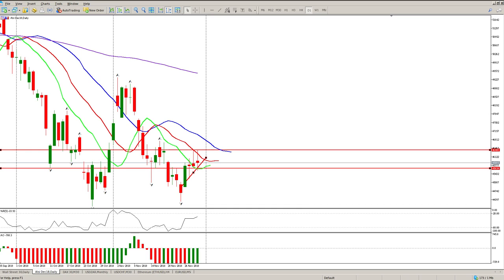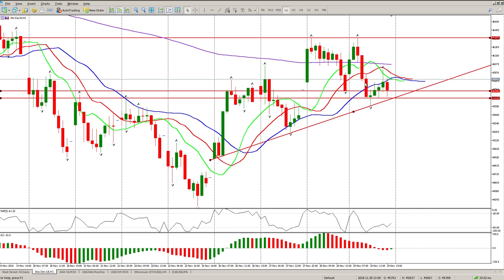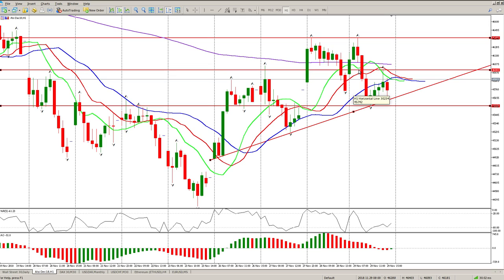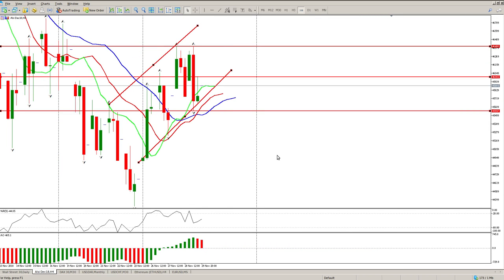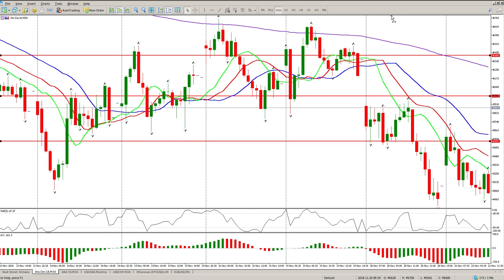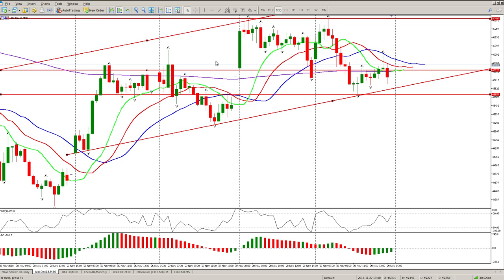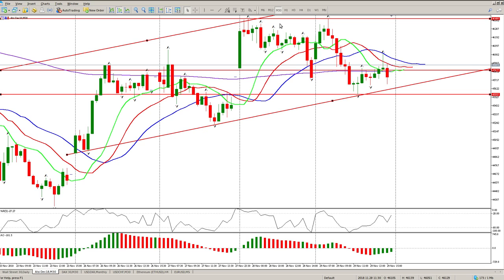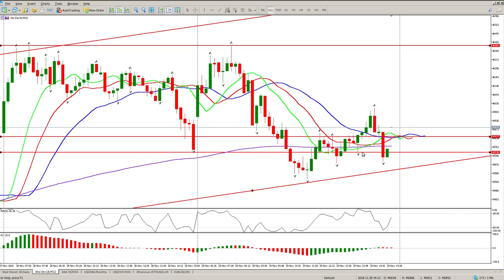ALSI 30 Nov Trading bill williams alligator